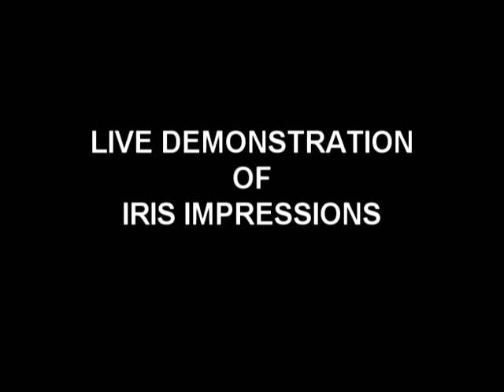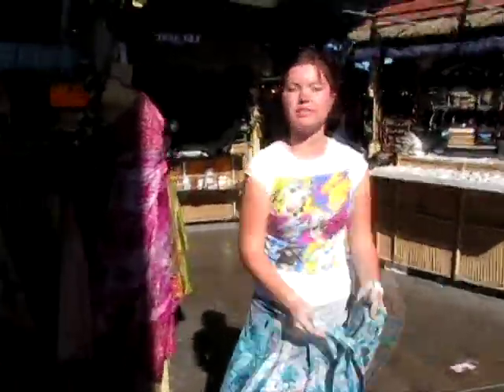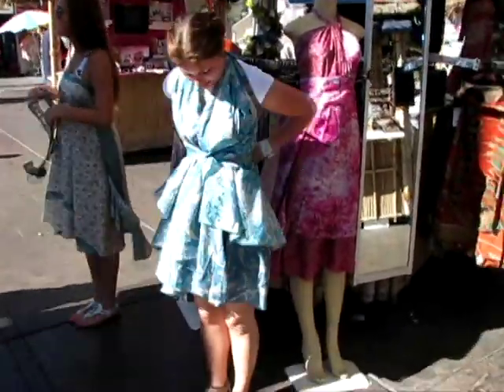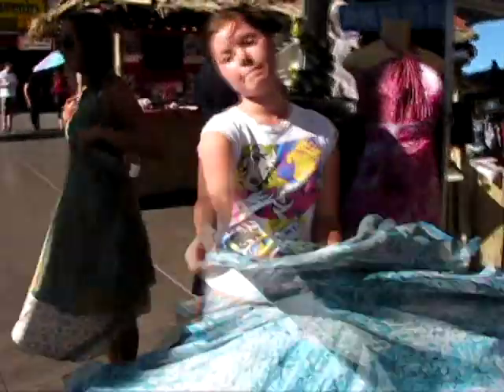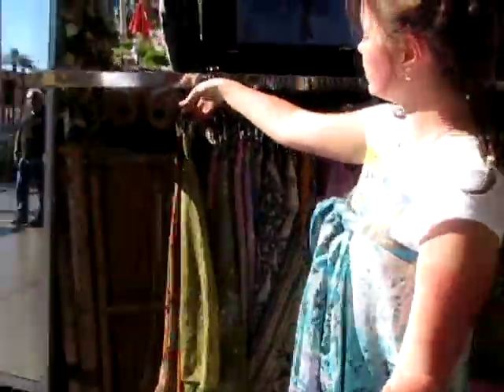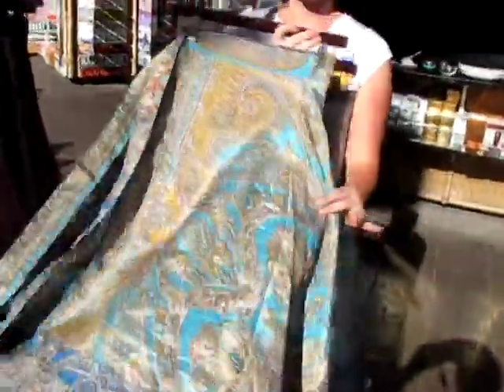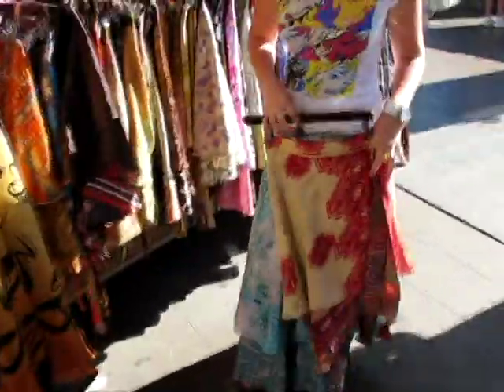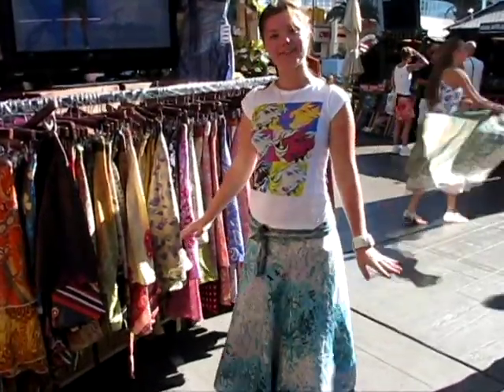Iris Impressions demonstration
A great demonstration of the amazing multiwear dress iris impressions,